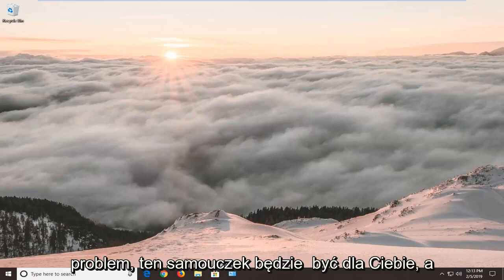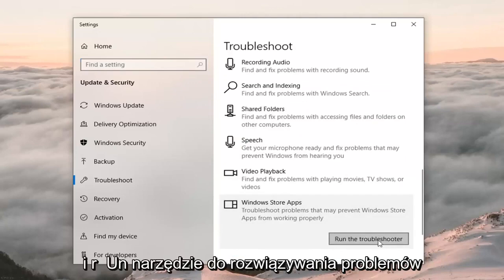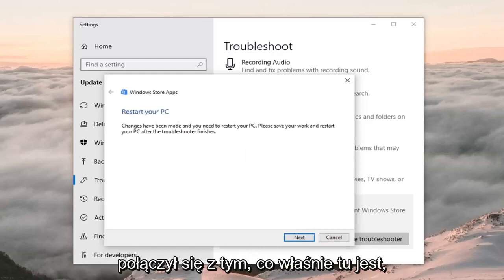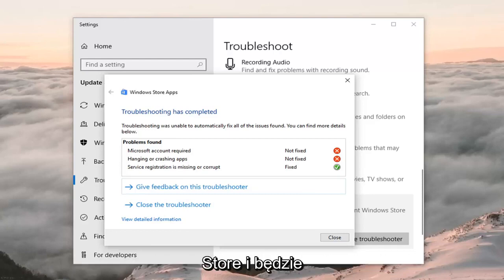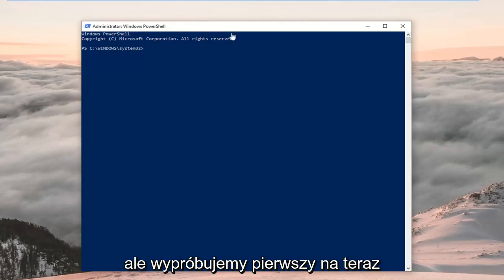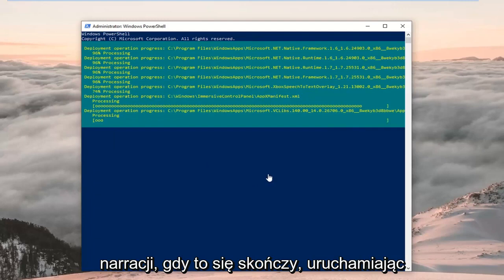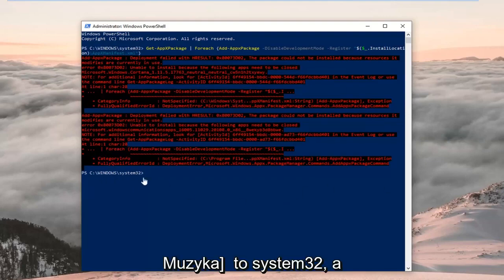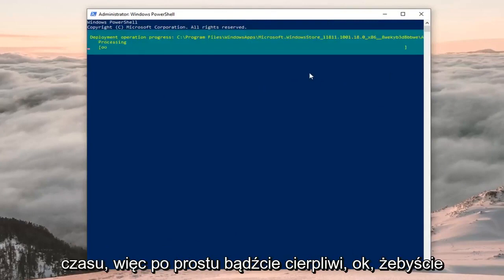Jak naprawić kod błędu Microsoft Store 0x803F8001 w systemie Windows 10?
Napraw błąd Sklepu Windows 0x803f8001 w systemie Windows 11/10.

Ten samouczek zawiera instrukcje rozwiązywania następujących błędów podczas próby zainstalowania lub aktualizacji aplikacji ze Sklepu Windows w systemie Windows 10 „Spróbuj ponownie. Coś poszło nie tak. Kod błędu to 0x803F8001 (lub „Kod błędu to 0x87AF000B”) .

Ten samouczek dotyczy komputerów, laptopów, komputerów stacjonarnych i tabletów z systemami operacyjnymi Windows 10 i Windows 11 (Home, Professional, Enterprise, Education) wszystkich obsługiwanych producentów sprzętu, takich jak Dell, HP, Acer, Asus, Toshiba, Lenovo, i Samsung).